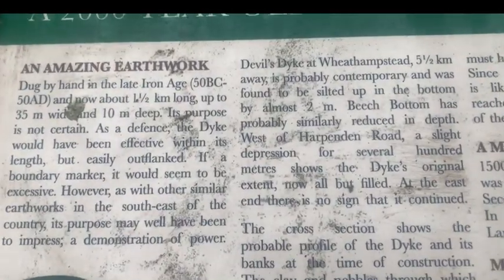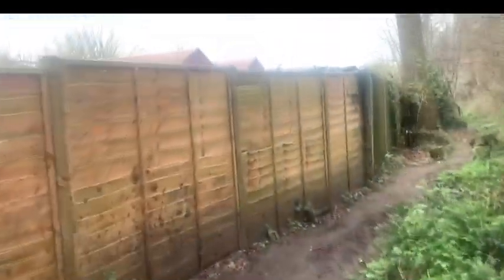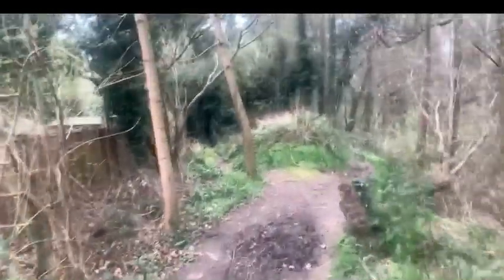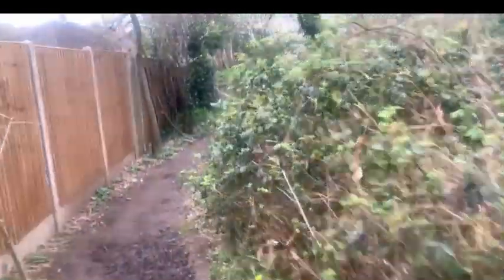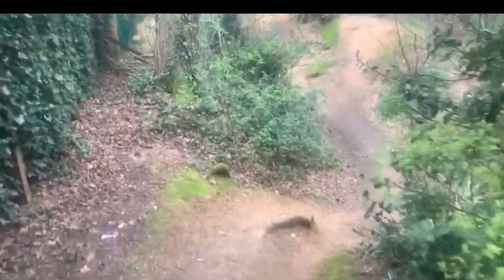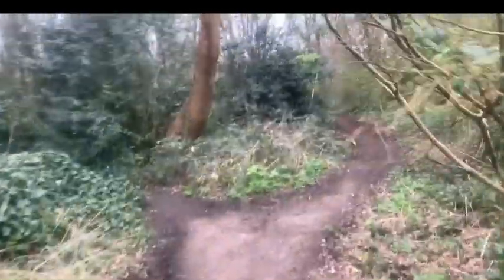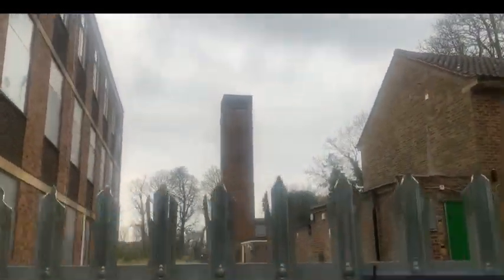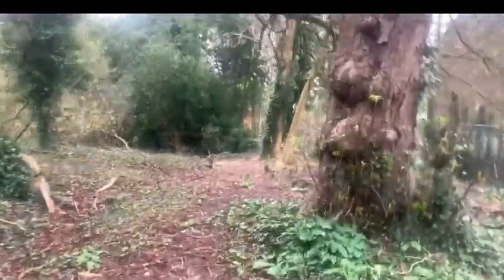Abandoned fire station & beech bottom dike ( St Albans )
⬇️⬇️⬇️ Facebook group and anti knife crime campaigners 🔪🚫🔞

Gary - Instagram magnet_fishing_menace 😎

DONATING…..
If you would like to DONATE towards me filming much better content & also toward travel costs or even editing, then please use the paypal below the support means everything

Remember use friends and family

|{I}\_🧲🎣 magnet fishing
I/ \